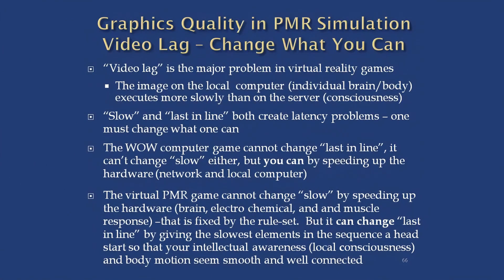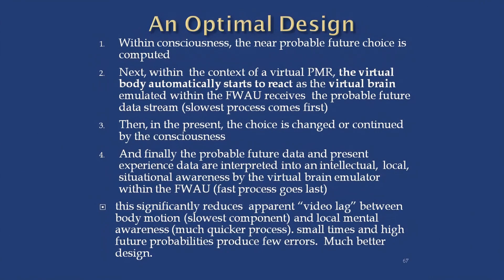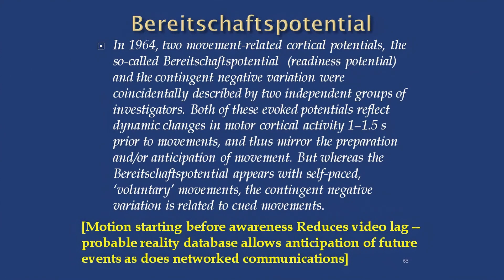No Free Will? How to Explain the Readiness Potential (Also Called Bereitschaftspotential)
Tom explains the Bereitschaftspotential which has been used as an argument against free will. It is actually a technique the LCS uses to prevent "video lag" from occurring in this VR.

Exploring Consciousness and the Larger Reality with Thomas Campbell*  A Virtual Imaginality(tm) Product is available on the Soundwise platform here...

Tom Campbell’s last in person event by MBT Events will be held in Spain in 2025!

MBT Communities:

Consciousness Hub - a non-profit organization to facilitate the dissemination and scientific expansion of MBT